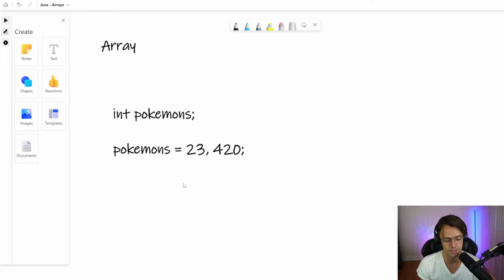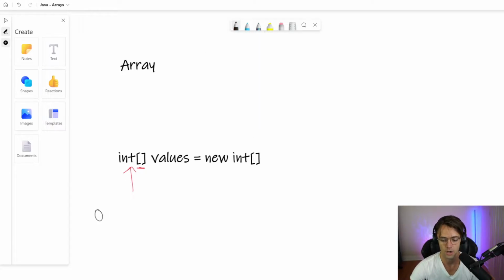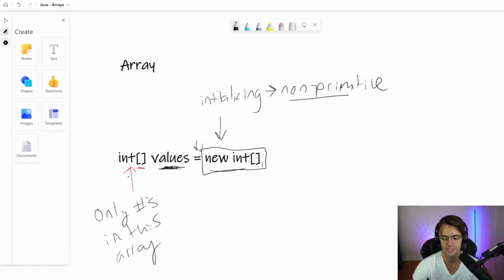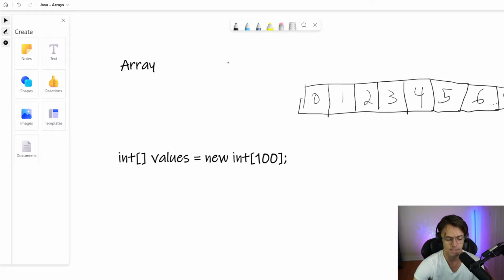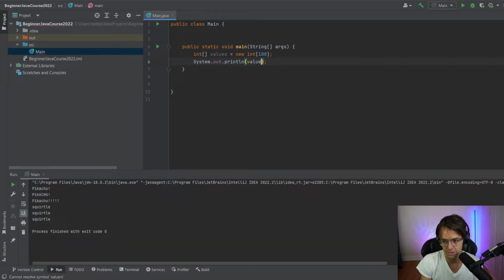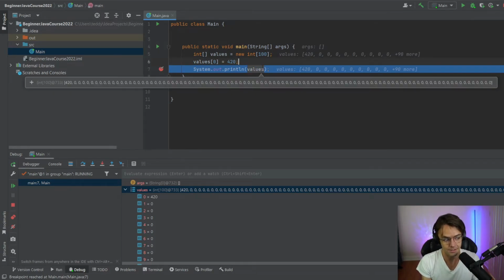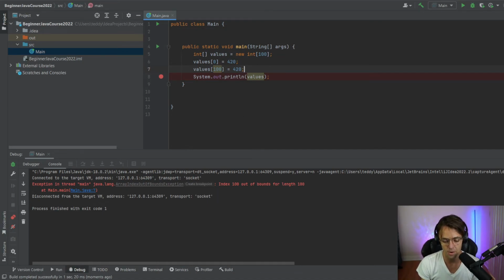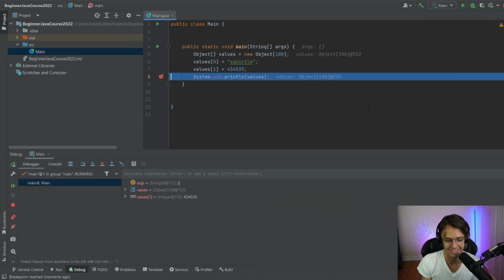Java Tutorial For Beginners 2022 11. Arrays